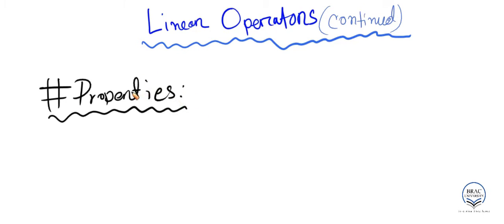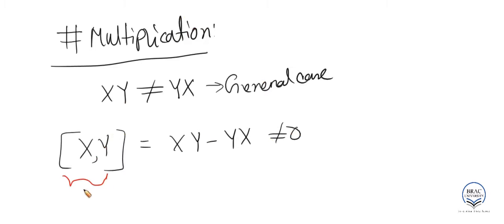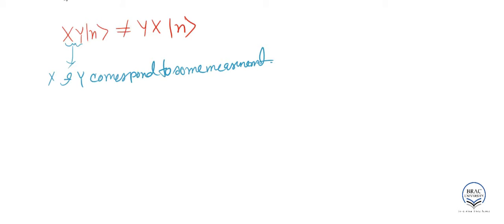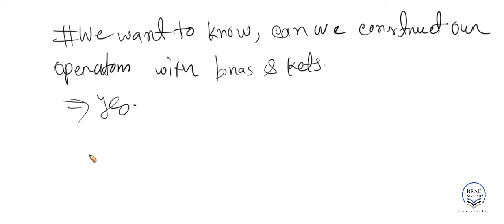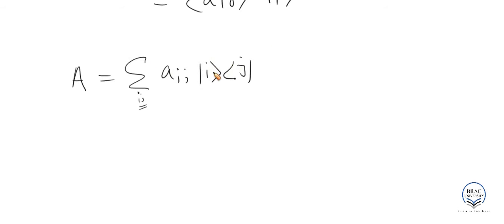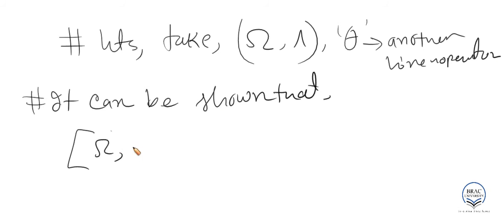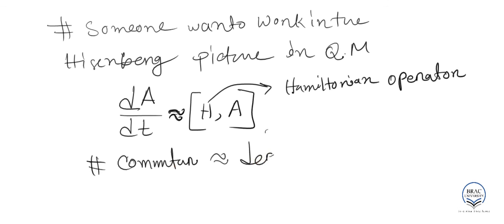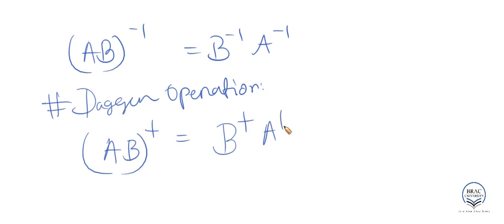Linear OP L2